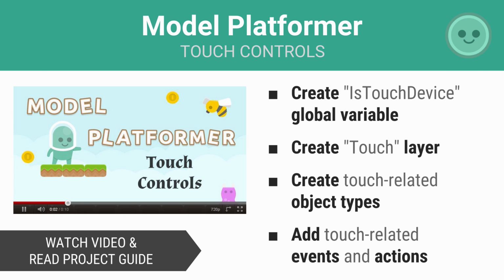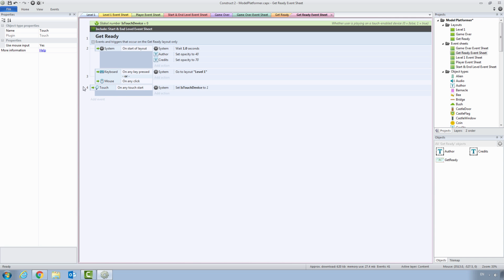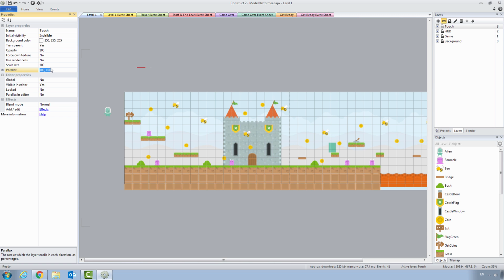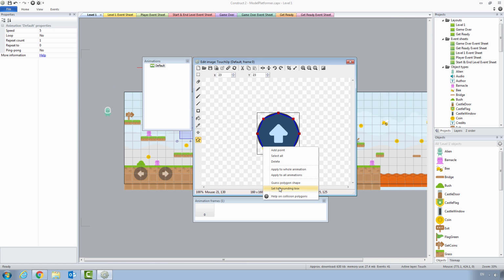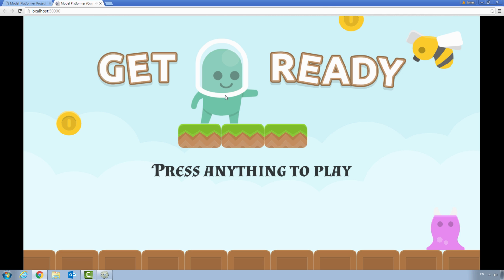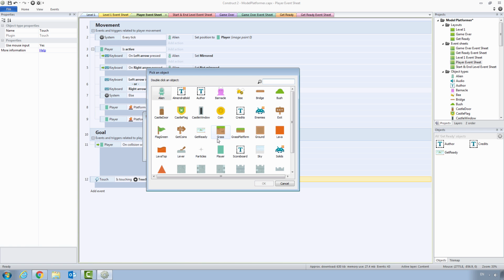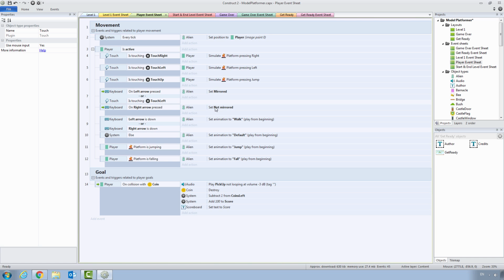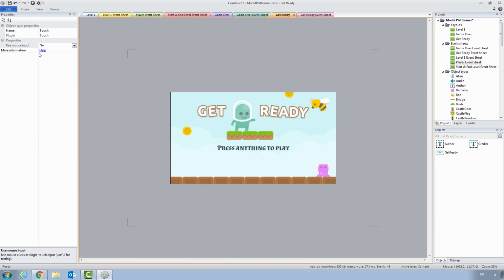Model Platformer - Touch Controls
Add touch controls to the game to allow those on a phone or tablet to play